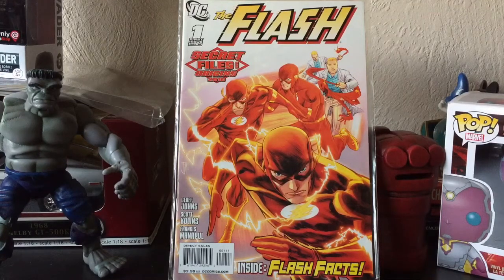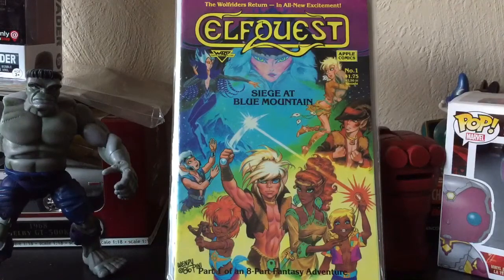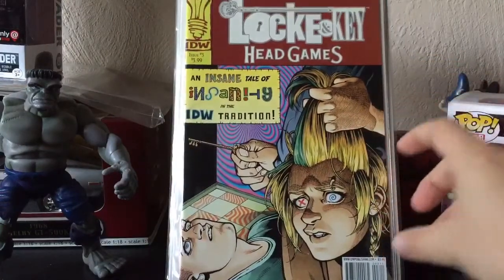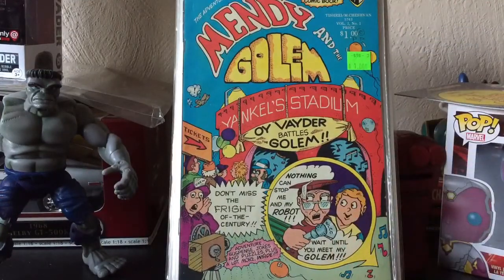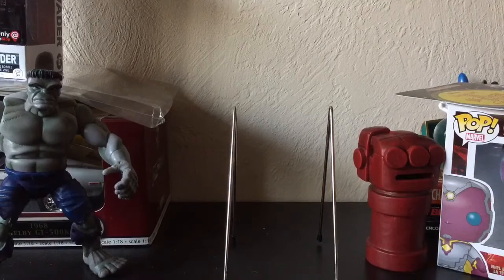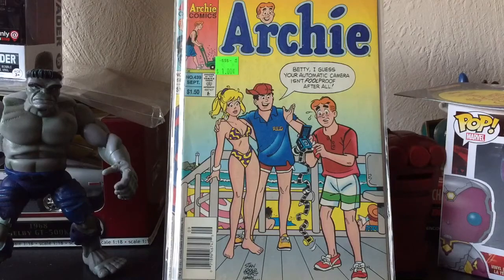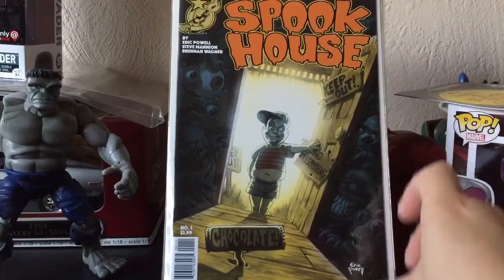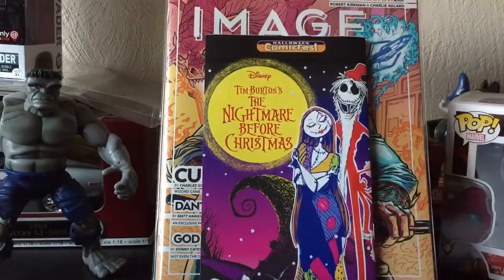Comic Haul 68: Halloween ComicFest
Title says it all and then some!